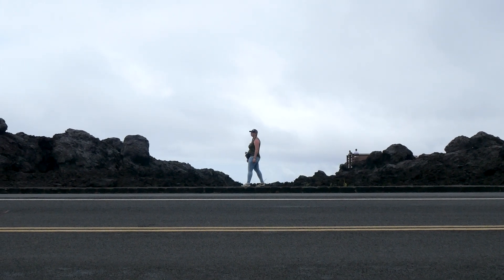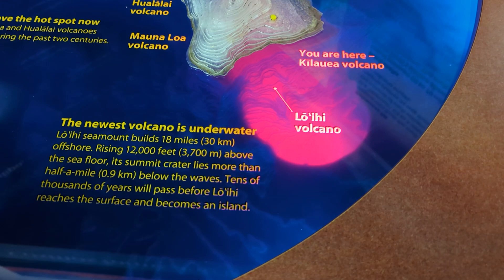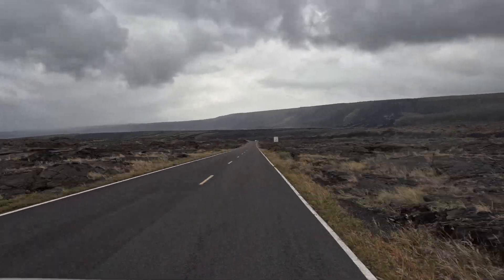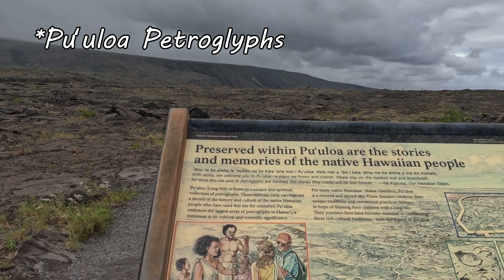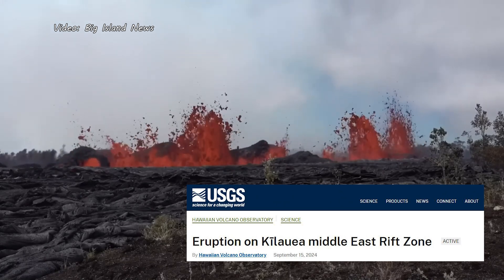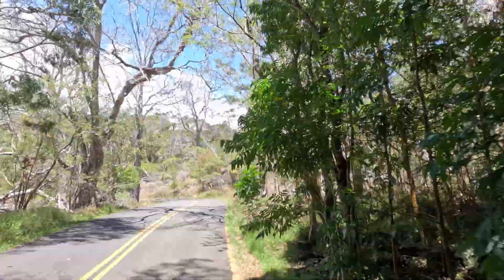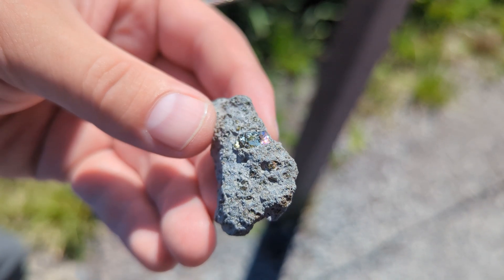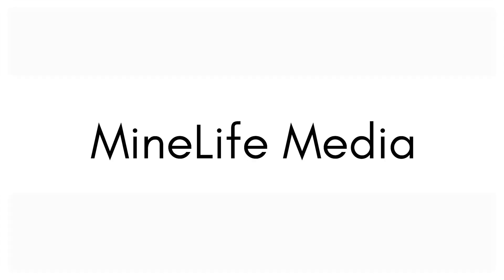Hawaii Volcanoes National Park TLDR: Visitor Guide & Backstory in Less than 7 Minutes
Welcome to The Rock Record: TLDR! Explore Hawaii Volcanoes National Park in under 7 minutes.

Discover:
🌋 How Hawaiian volcanoes form (Earth's geological conveyor belt!)
🔥 The two flavors of lava you'll encounter
🏞️ Must-see spots on Crater Rim Drive and Chain of Craters Road
🥾 Top hikes for volcano enthusiasts
🗻 Why Mauna Loa is the Hulk of volcanoes
🌋 Kilauea's recent fiery tantrums

Plus, essential volcano visiting tips:
✅ What to pack (hint: leave the marshmallows at home)
✅ How to avoid angering Pele (and park rangers)
✅ Why this park might look different tomorrow